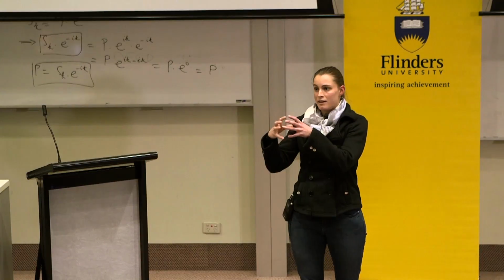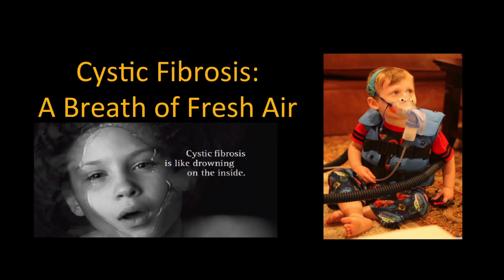2016 Flinders Uni 3MT Finalist - Melanie Fuller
Melanie Fuller - School of Chemical and Physical Sciences, Faculty of Science and Engineering
"Cystic Fibrosis:A Breath of Fresh Air"